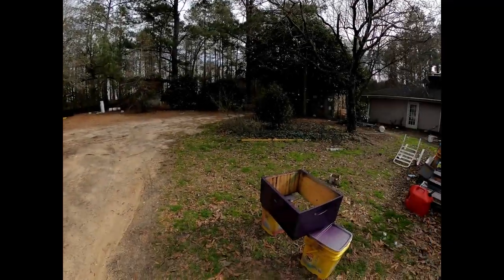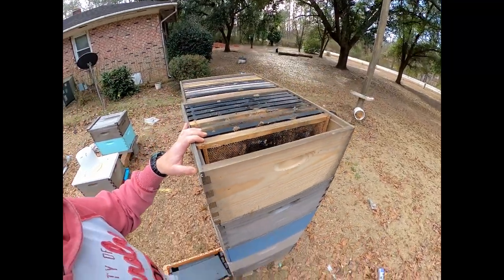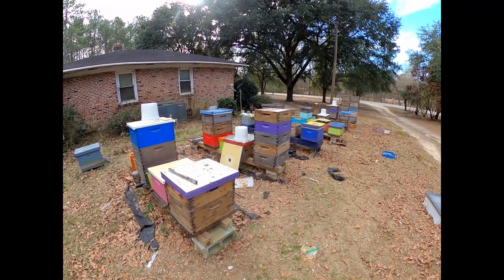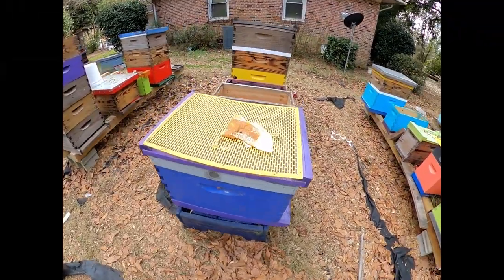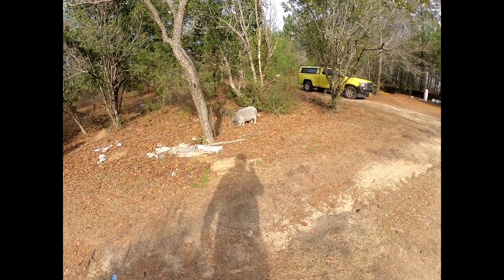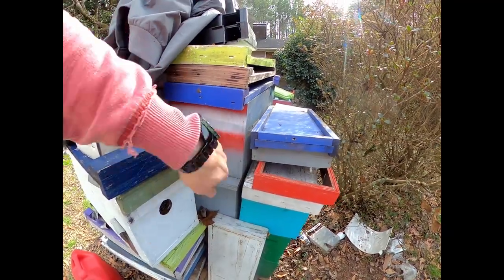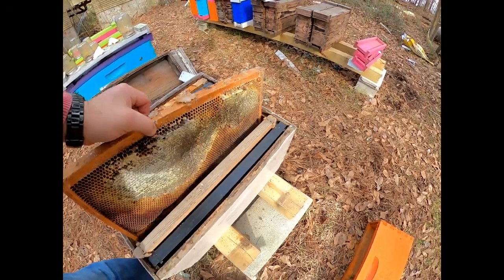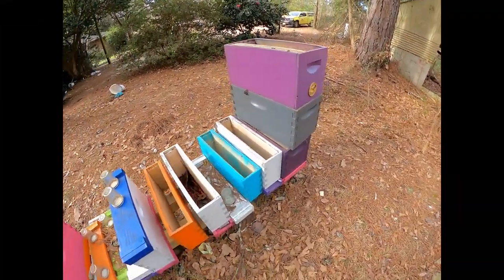Work day in the bee yard - South Carolina Beekeeping prespring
Work day in the bee yard - South Carolina Beekeeping before spring. Getting boxes and frames ready to go.